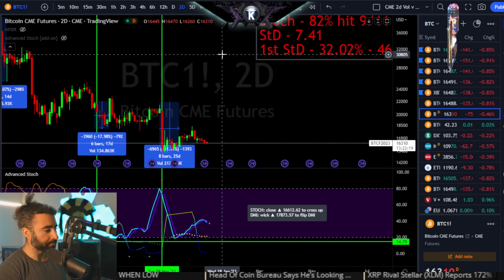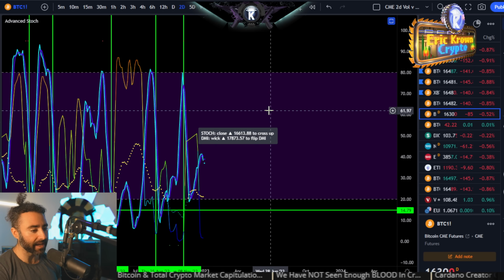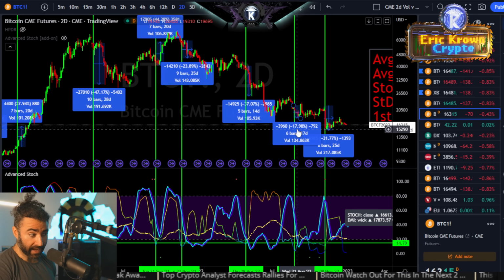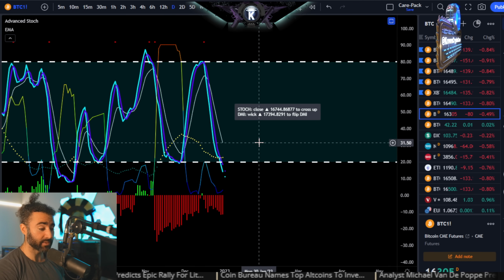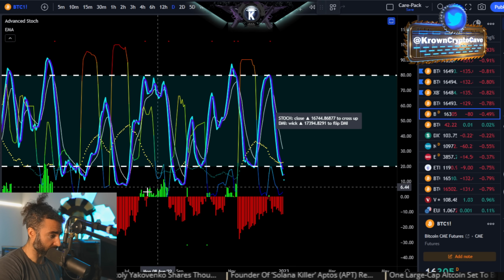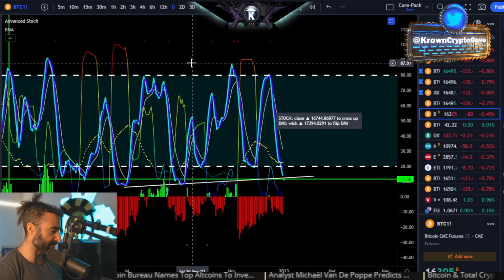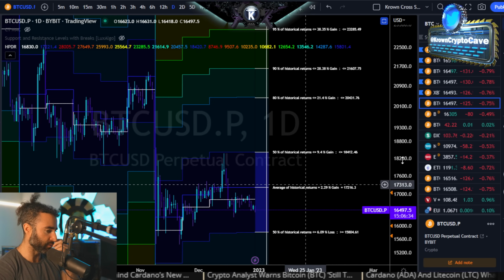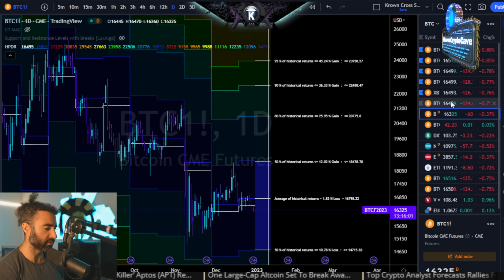Bitcoin Holders Beware